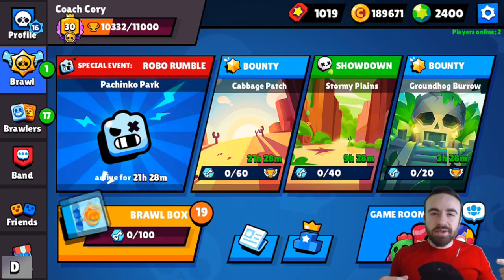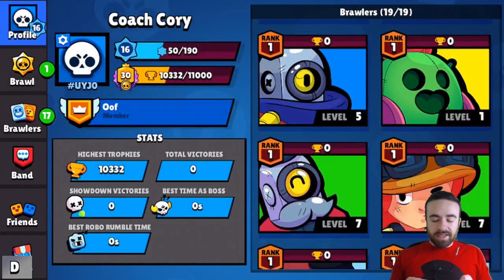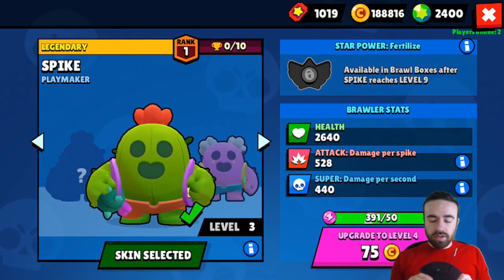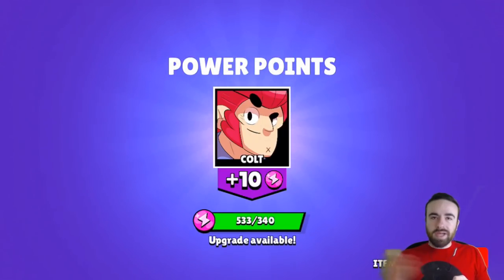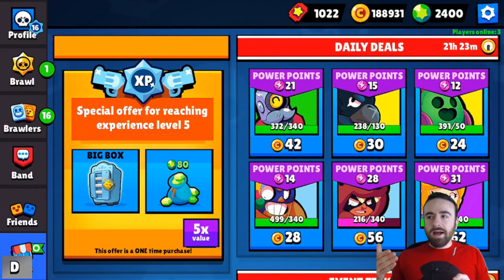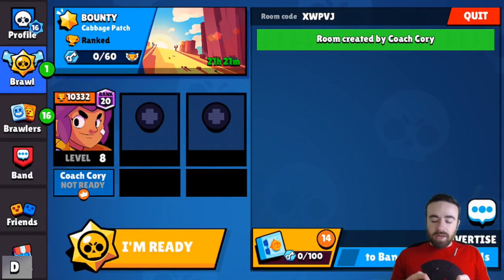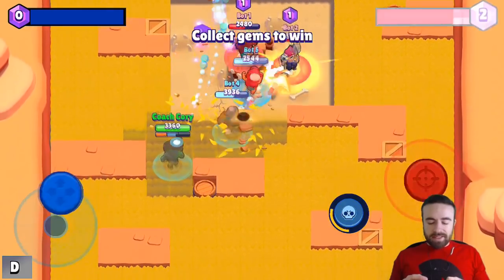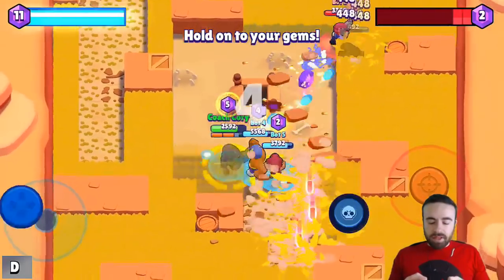Everything About The Update! New Shop, Map, & Voice Acting + Gameplay [Brawl Stars]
In this update I go over the new brawl stars update. I show landscape mode, how keys work, had a box opening, showed the new band feature, UI, upgrade system, crow voice acting, opened big boxes, the new shop, adv game room to friends, gameplay of the new Smash and grab map Sapphire Plains, and gave my thoughts on dual joysticks with gameplay and landscape mode gameplay.